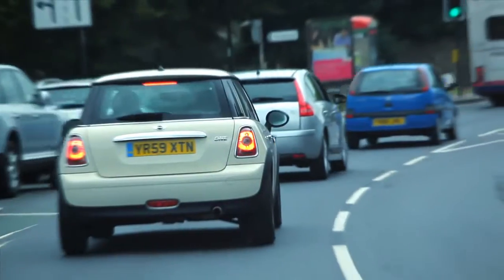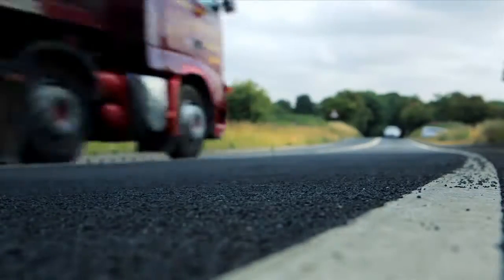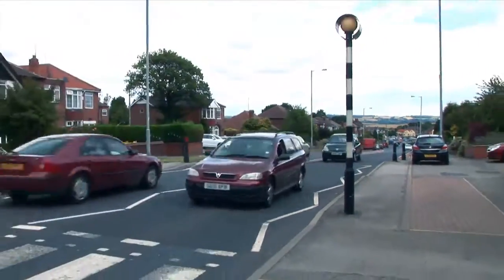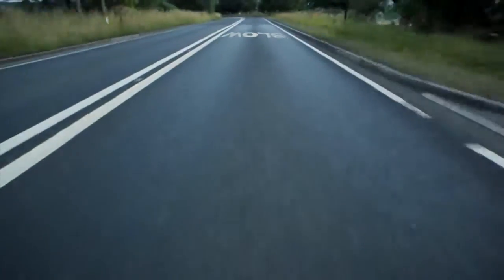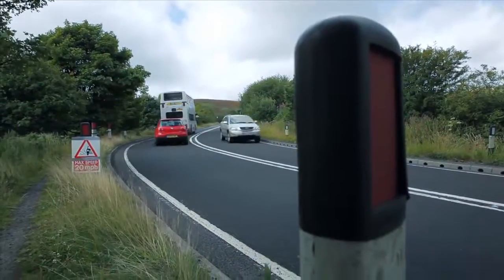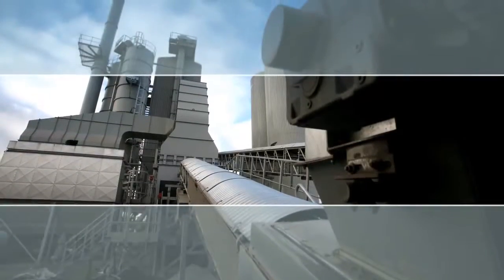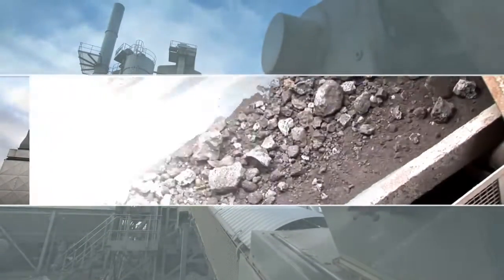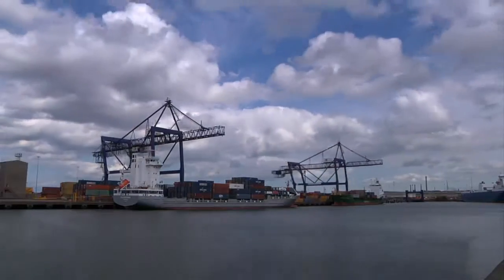SteelStop - High Friction Road Surfacing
SteelStop® high friction surfacing has been developed to help put the brakes on traffic in busy or skid prone areas, providing extra grip for road users and safety benefits for pedestrians.

SteelStop® Road Surfacing provides exceptional skid resistance and proven road safety advantages for high risk areas such as approaches to traffic lights, pedestrian crossings, intersections, roundabouts and also traffic black spots such as winding roads and hazardous bends.